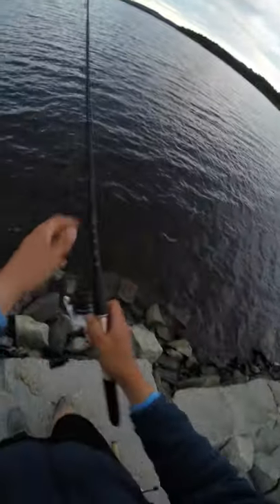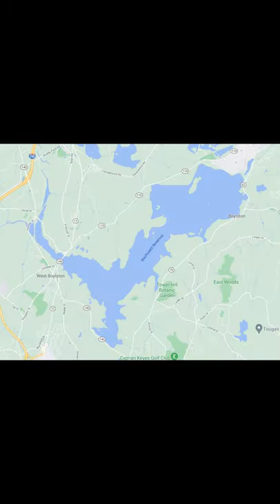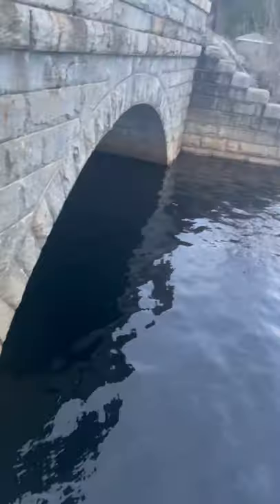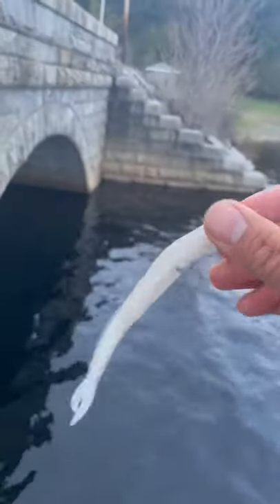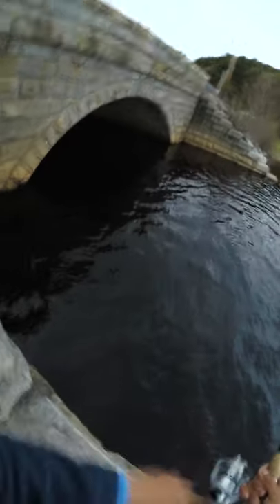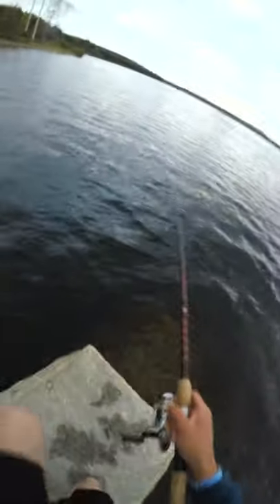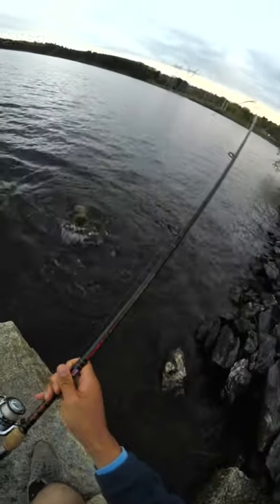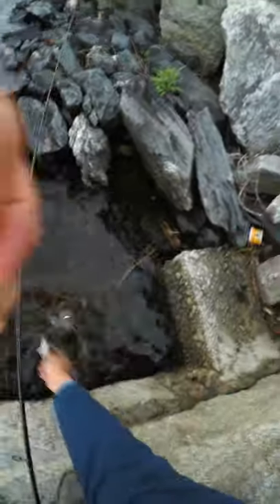Finding Boston Lake Trout - Part 2 - Wachusett Reservoir (Spring Fishing in Massachusetts)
The Wachusett Reservoir is MASSIVE, and in this video I explore a completely different section than in Part 1 hoping to find that elusive Lake Trout. Eastern Massachusetts doesn't have too many big clear freshwater lakes, so this 45min drive is totally worth it for me if it means targeting Lakers, and getting big Smallmouth Bass as a by-catch. The Weightless Zoom Fluke was perfect for what I was trying to accomplish, which was flip a tunnel for some bridge beasts

FISHBRAIN: Tackle2thePeople